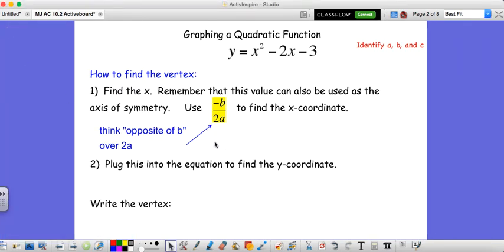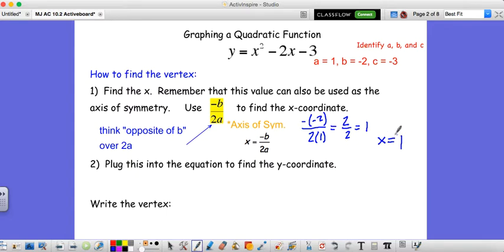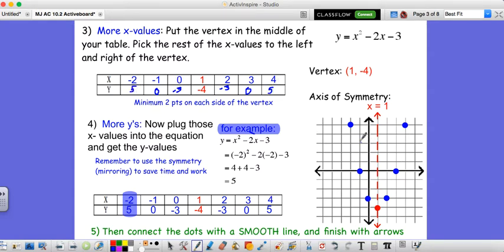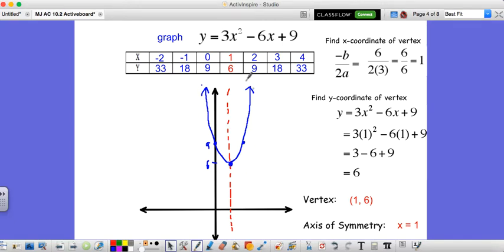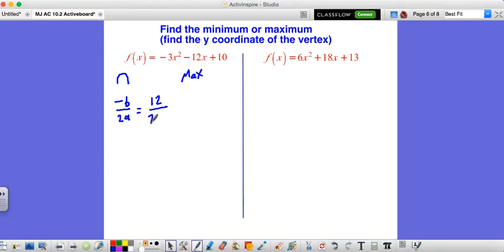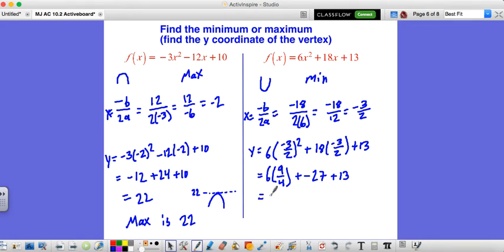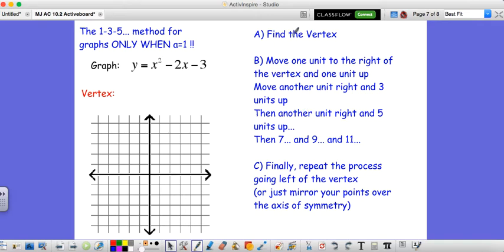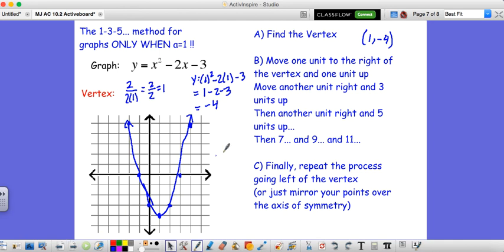10.2 - Graphing Quadratic Functions in Standard Form